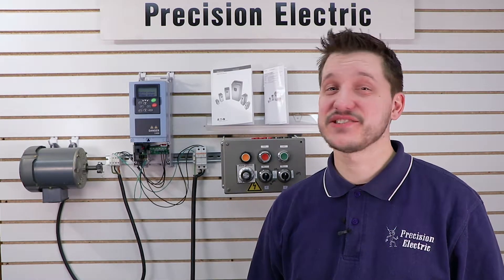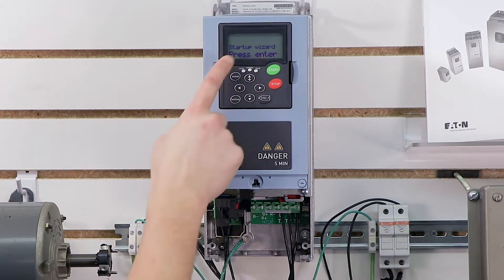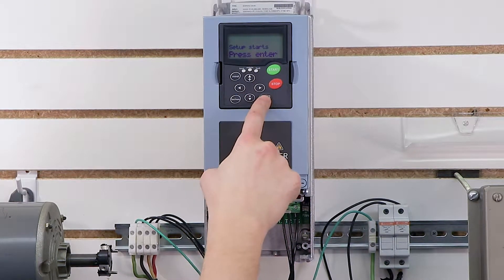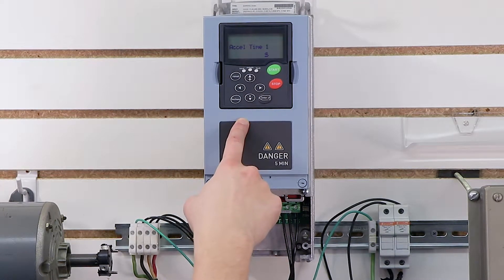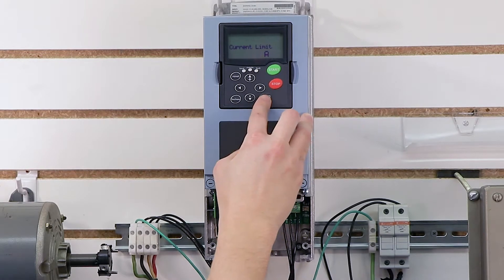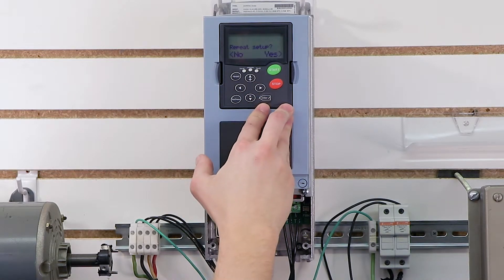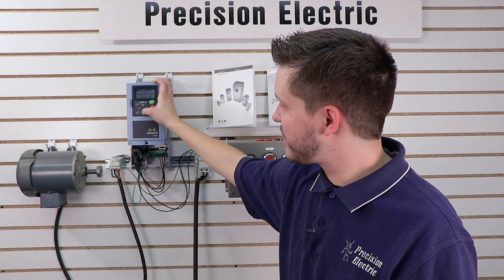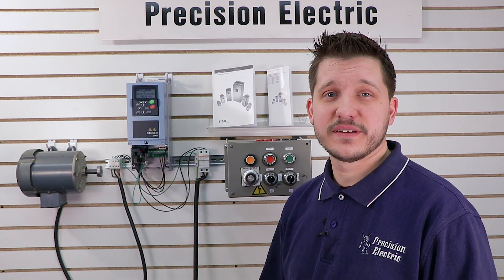EATON SVX9000 Training Lesson 2: Basic Parameter Programming And Startup - Variable Frequency Drives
This video covers the essential parameters that will need programmed when commissioning and starting up the EATON SVX9000 Variable Frequency Drive. These parameters will be set for most applications. The most important parameter that many people forget to place is the motor overcurrent parameter. This parameter protects your motor from pulling more current than it is rated for.

The EATON SVX9000 Variable Frequency Drive is an extremely user friendly AC Motor Drive. This is one of the reasons we enjoy selling it to our customers.  This is mostly because we offer free technical support and training to all of our customers who purchase from us.